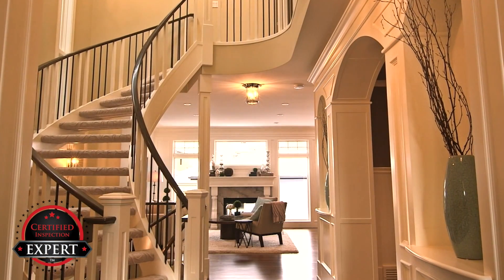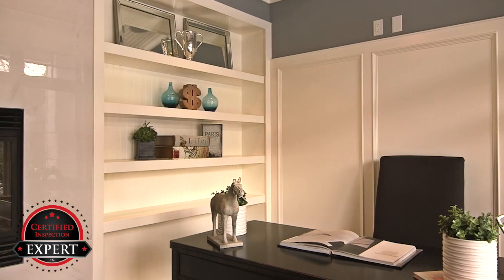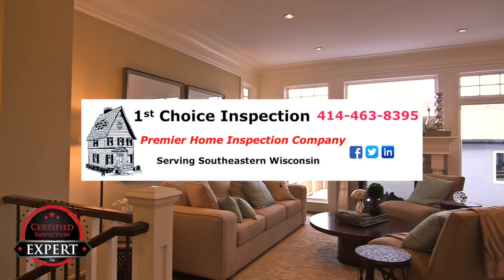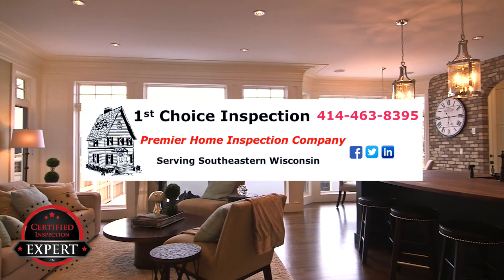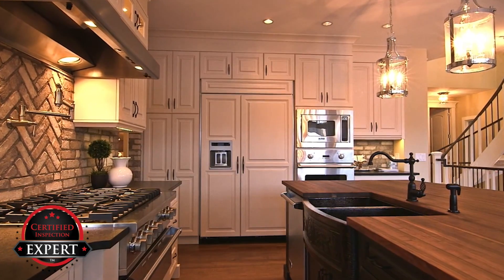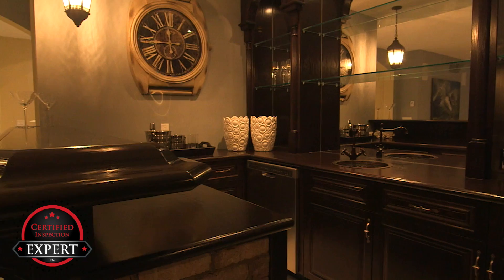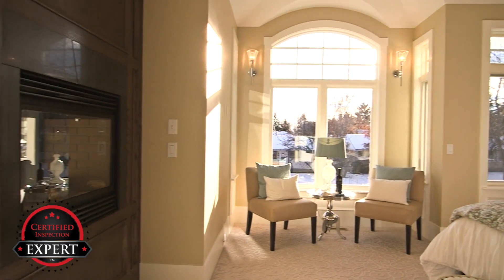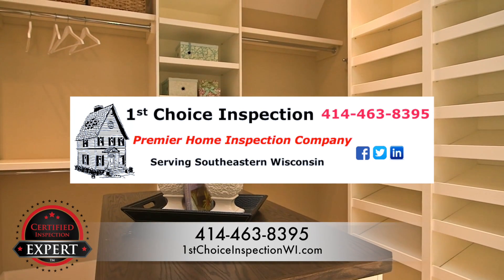1st Choice Inspections Wisconsin Pre List